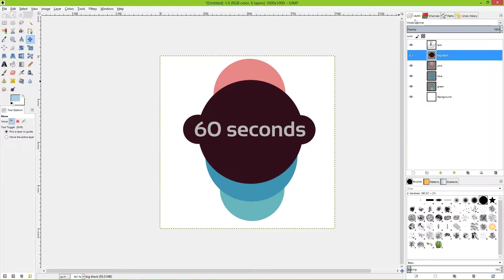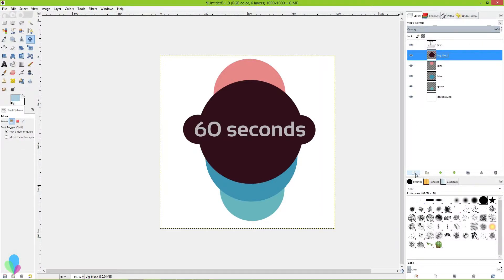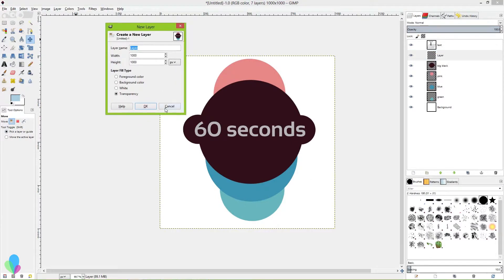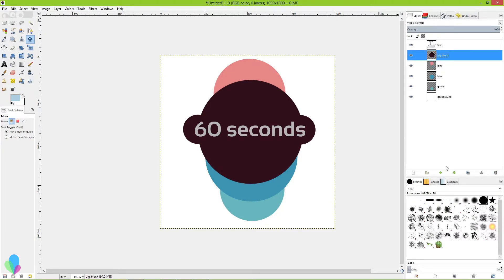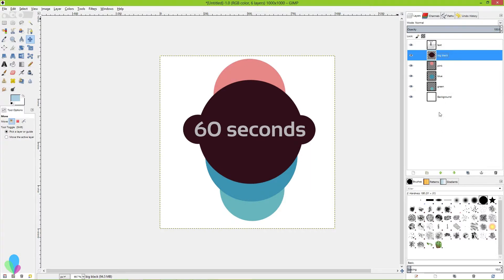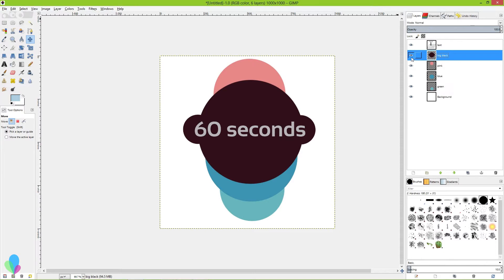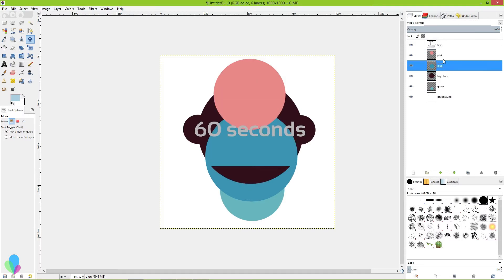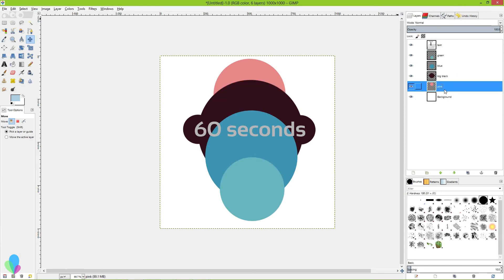How Layers Work in 60 seconds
Layers are a pretty crucial part of GIMP that can be mind-boggling to those inexperienced with digital design. Here's how they work in around a minute.